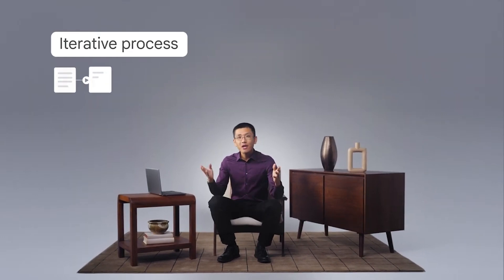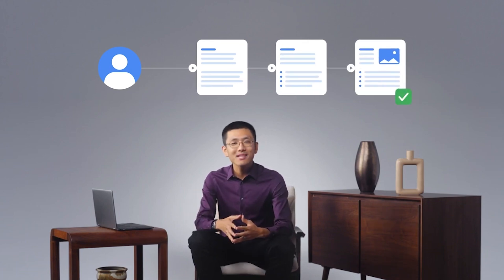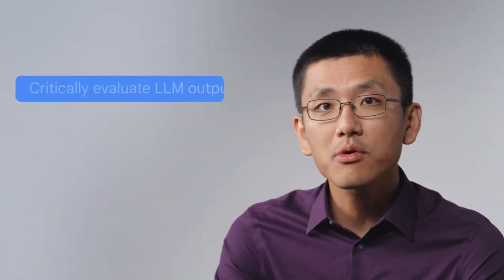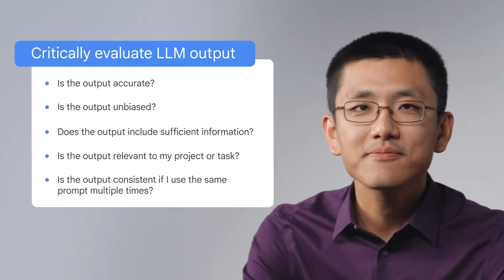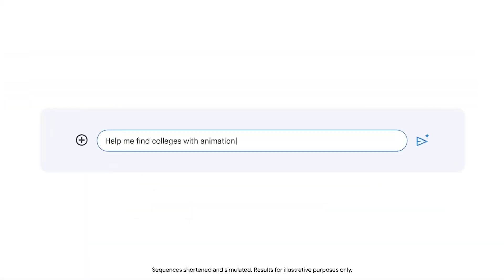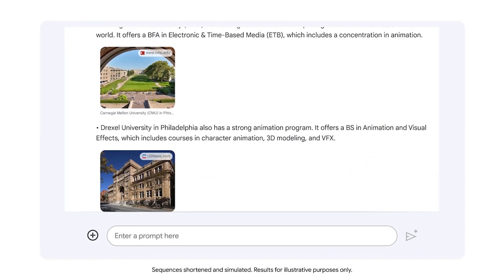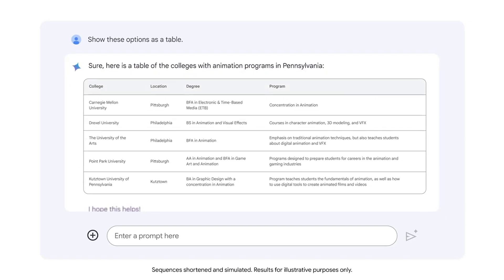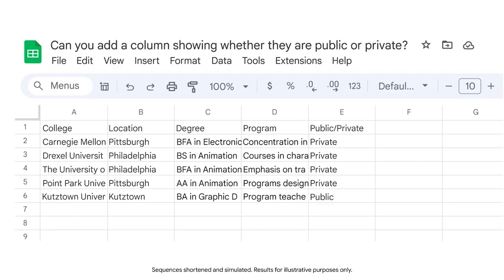Improve AI Output Through Iteration | Google AI Essentials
In an iterative process, you create a first version, evaluate it, and improve upon it for the next version. Then you repeat these steps until you get the desired outcome. See how taking an iterative approach can be the most effective way to solve a problem or develop a prompt.

How to Boost AI Output Through Iterative Processes | Google AI Essentials